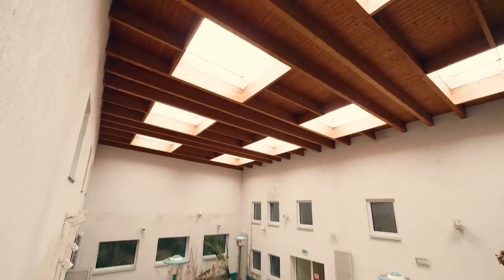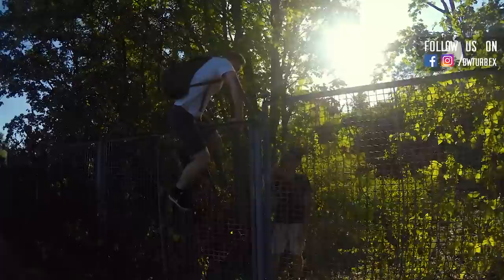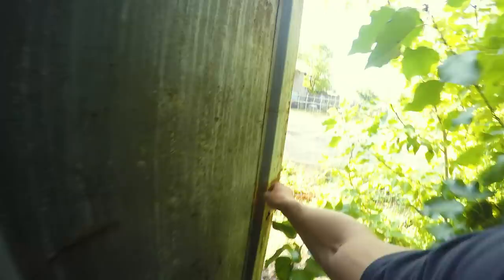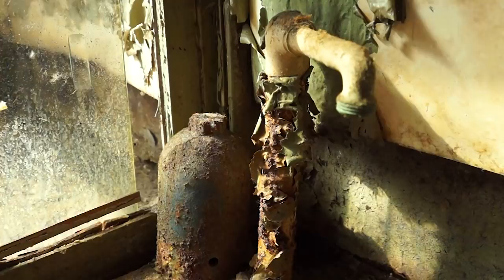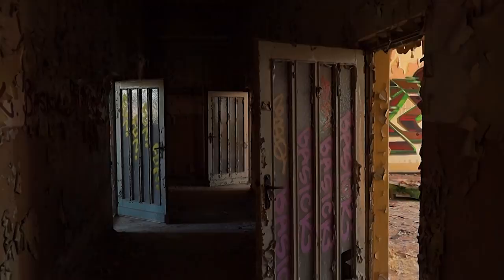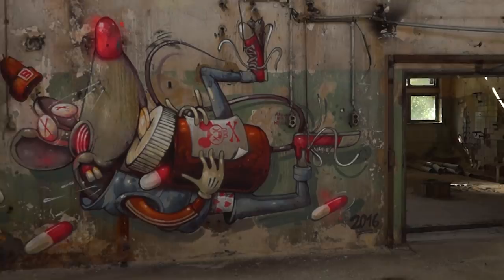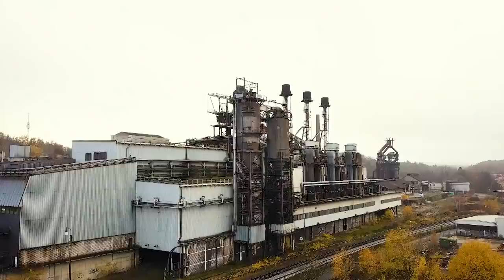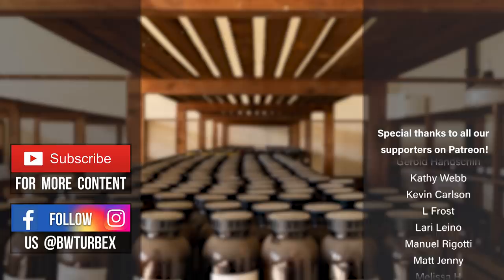Found Toxic Labs in Huge Abandoned Chemical Factory - Urbex Lost Places Germany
Urban Exploration: Abandoned Chemical Plant With Great Decay and Street Art (English and German subtitles are available!) Episode #123

► Do you want to help us produce even better content?

It wasn't easy to access this former company headquarters of a big chemical company. But on this warm summer day, we somehow managed to infiltrate the property and dodge security. When entering the first of the many abandoned buildings on the premises, we got instantly rewarded with stunning decay! As it seems, in the past everything was left behind in the old labs. Since the whole site is contaminated, the structures are rotting away for 30 years now without any further plans of refurbishment. If you’re a fan of decay and street art, we promise, you will love today’s episode!